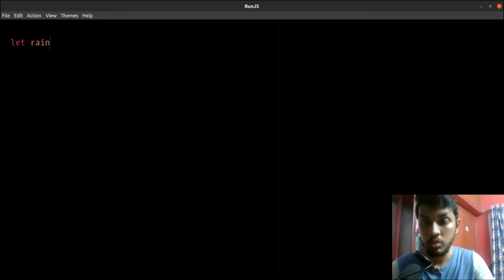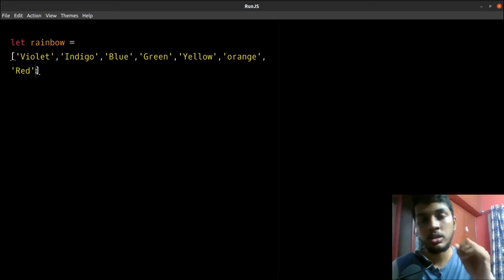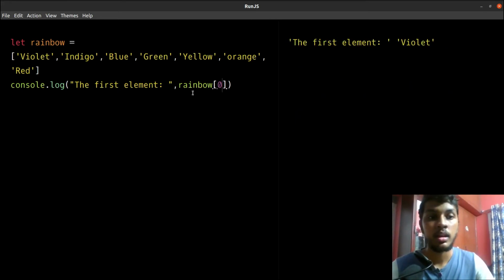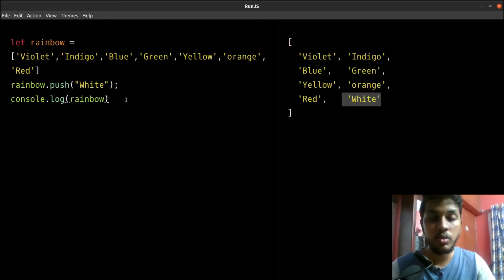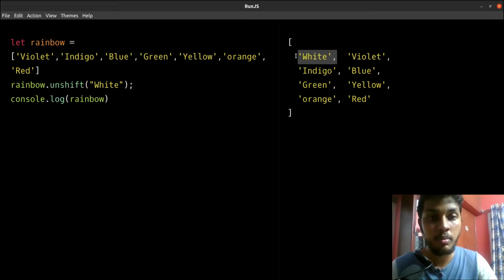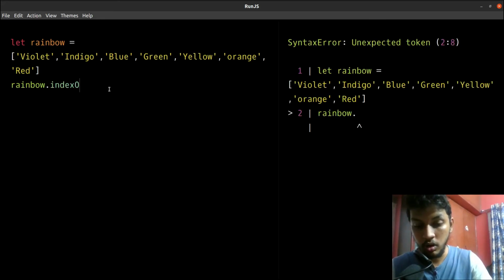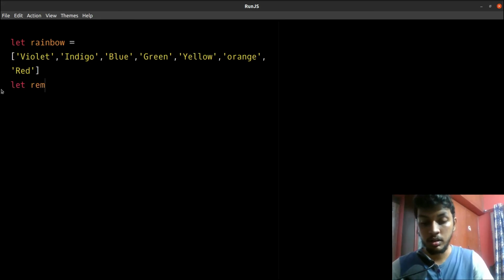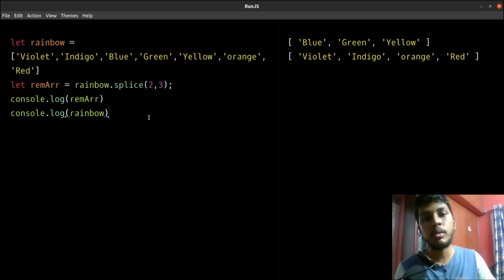Arrays in Javascript | Javascript Basics Playlist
This video describes the array data structure in javascript and the basic built-in methods.

0:00 - Arrays
1:20 - Accessing the array elements
2:20 - push and pop
3:15 - unshift and shift
3:50 - length and indexOf
4:40 - splice